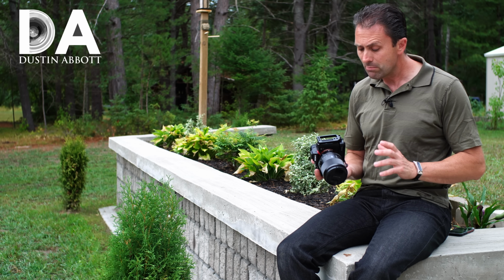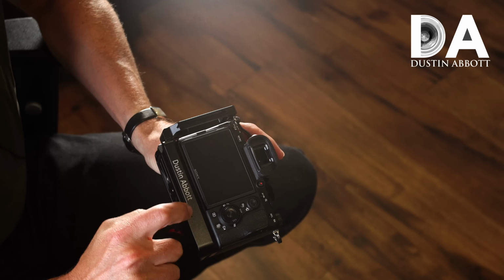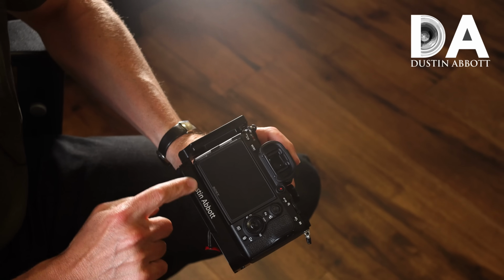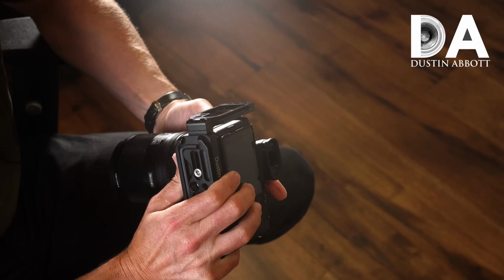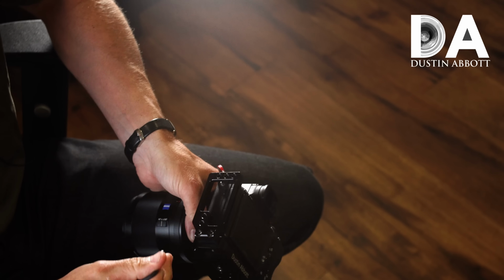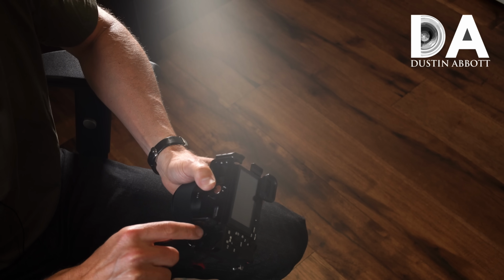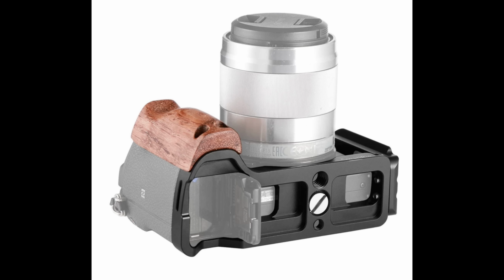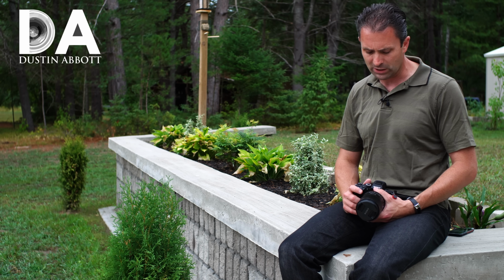SmallRig L-Brackets/Grips for Sony Mirrorless Review | 4K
SmallRig L-Brackets/Grips for Sony Mirrorless Review | Hand's On with the a7R3/a73 bracket 1:35 | Hands on the a6500 bracket
| 8:48 | Dustin's Conclusion 11:37 | Photographer Dustin Abbott shares a thorough review of an inexpensive way to add both a better grip and more flexibility to your Sony mirrorless camera. Purchase the SmallRig Brackets @ SmallRig: (use code "Dustin" to get 10% off).

Peak Design Leash Strap: Peak Design Slide Lite: B&H Photo | Amazon | Amazon Canada | Amazon UK